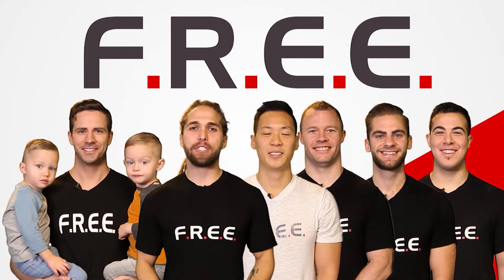F.R.E.E. Fitness - "Pay How You Feel"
Have you tried to make health a priority, and nothing has worked?

Well, you're not the only one.